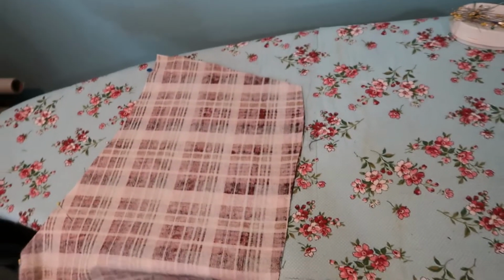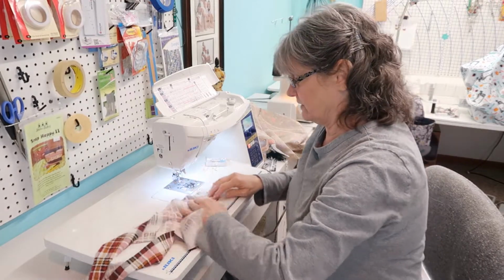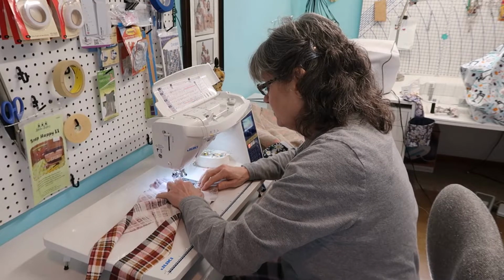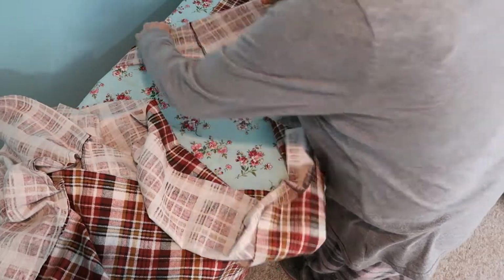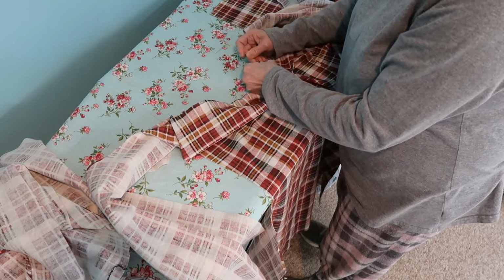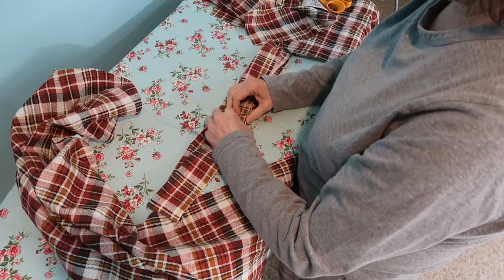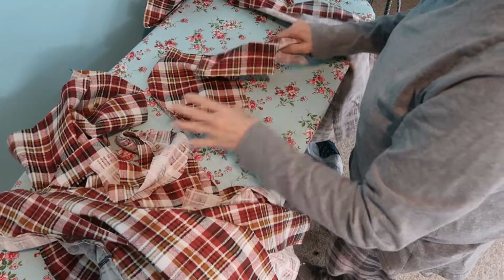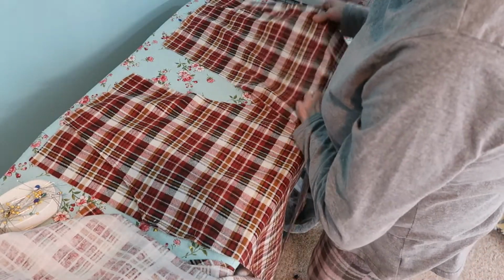Part 1 Free E&M Classic Pajamas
I'll be sewing the E&M Adult Classic PJ's
I broke it up in 3 parts and will reveal the finish on March 31st for my Sewfrugal22 challenge.
Hope you enjoy the way I like to pin all my pieces together then chain sew all at once.
E&M Free Adult Classic PJ Pattern